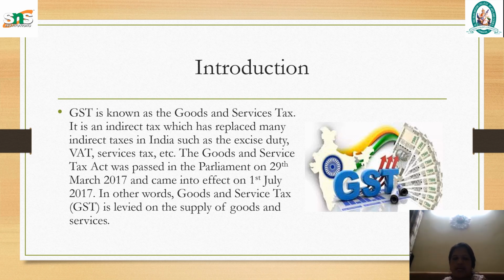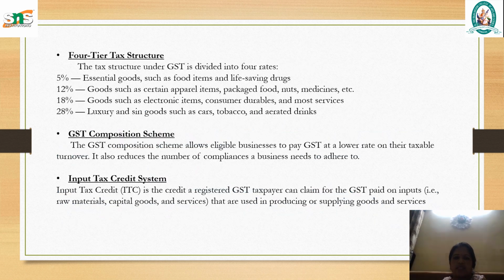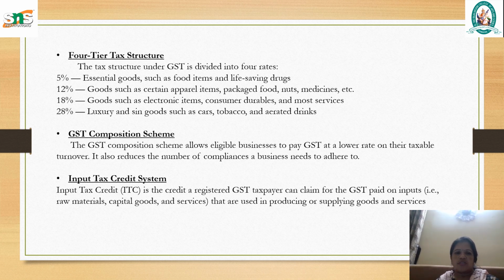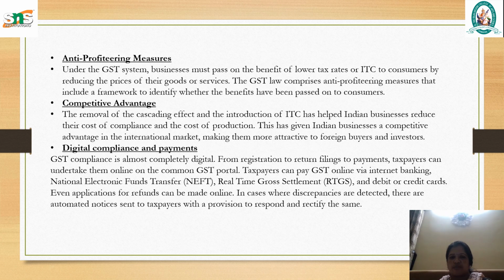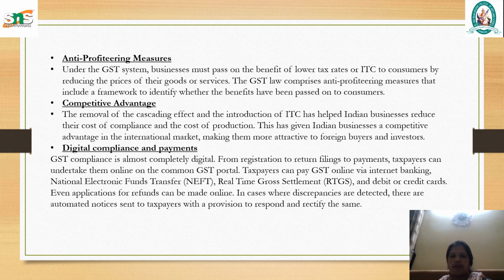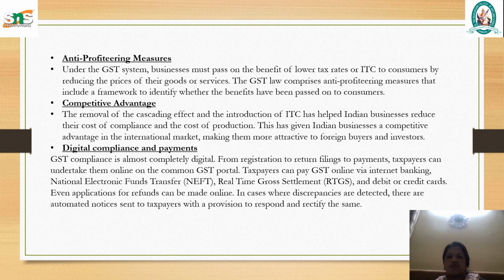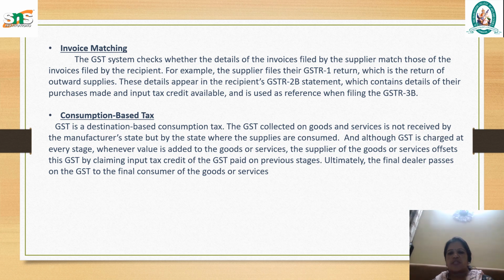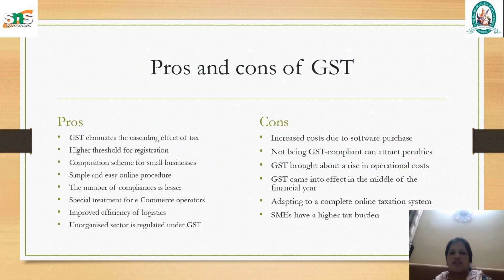GST|Dr.V.Deepha|AP|MBA|snsinstutions |snsdesignthinkers |designthinking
The goods and services tax (GST) is a type of tax levied on most goods and services sold for domestic consumption in many countries.